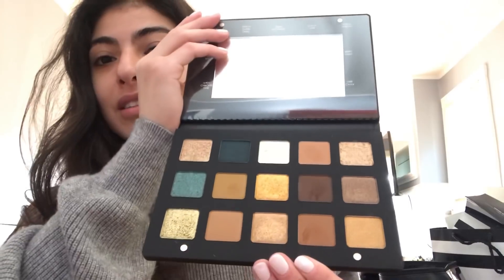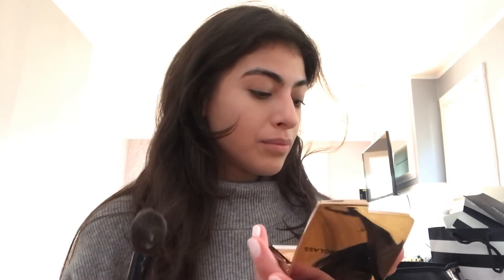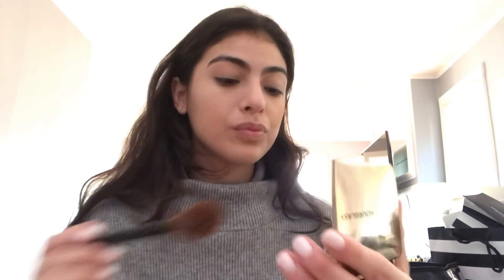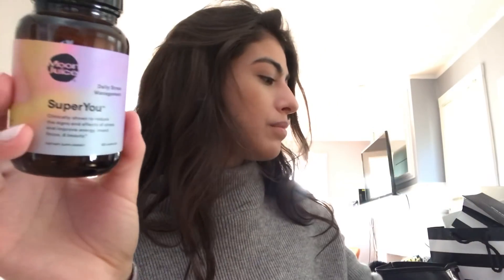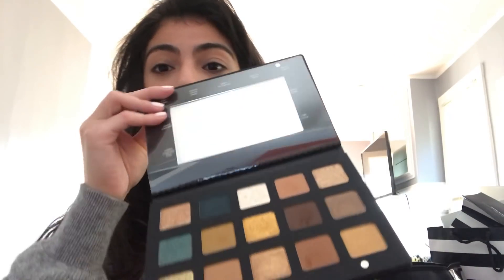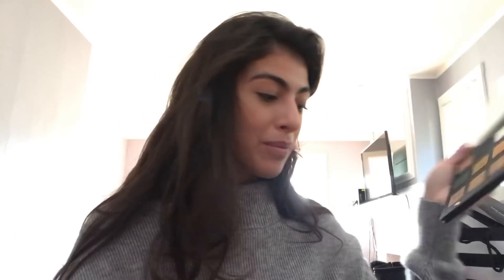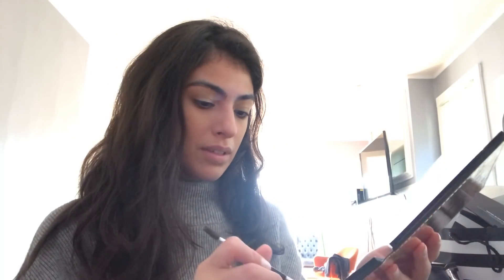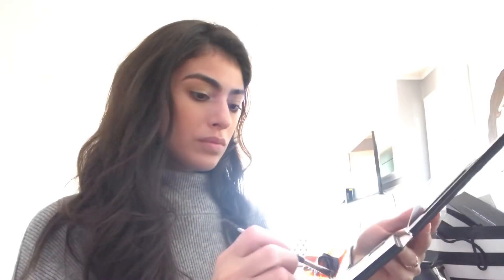SEPHORA VIB SALE HAUL!!!!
Watch to find out what I bought and see them in use!!

I keep saying olaplex number 3 but I mean number 6!!!

Hourglass veil translucent powder applied with Wayne Goss airbrush brush
Hourglass luminous light bronzer applied with Wayne Goss number 14
Hourglass ambient lighting palette applied with Wayne Goss airbrush brush
Olaplex number 6 leave in treatment
Moon juice stress management pills
Natasha Denona GOLD PALETTE 😍 applied with Wayne Goss #3 and #19

Personal IG: mayardrgz
Beauty IG: biologiquefreak

Saks Fifth Avenue
BuyBuy BABY